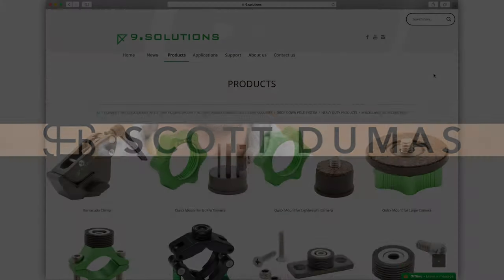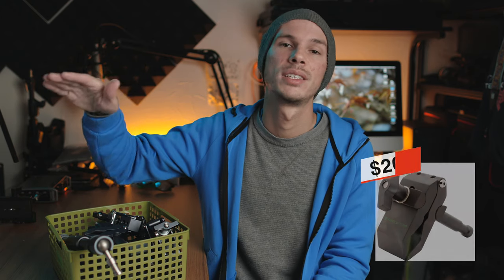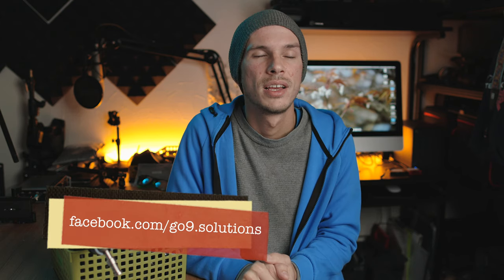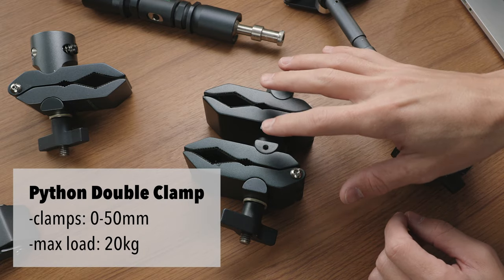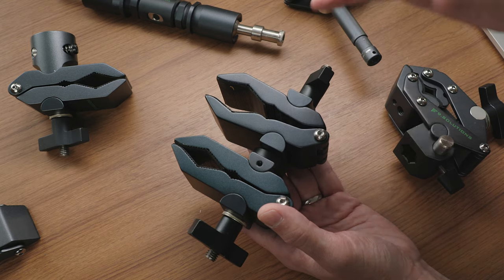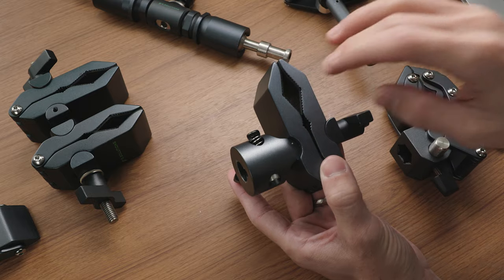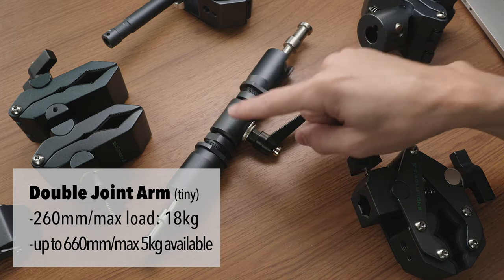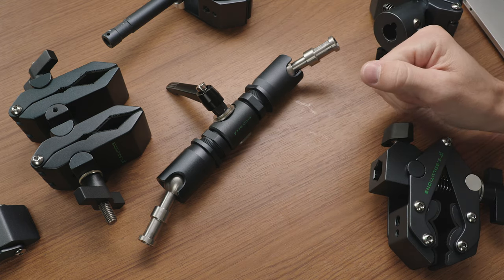(日本語の字幕付き) MUST HAVE Photo & Video Accessories from 9.Solutions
There were lots of great products released in 2018- cameras, lights, monitors... but these parts from 9.Solutions make all of it easier to use in any way you can imagine. These are absolute must haves for pretty much any photographer or videographer.